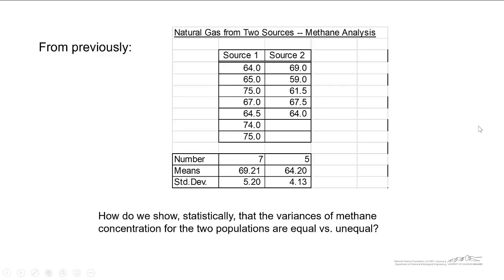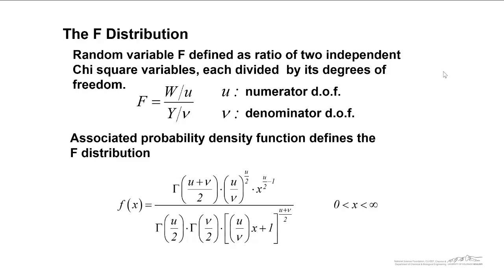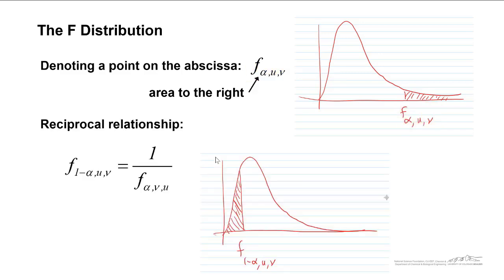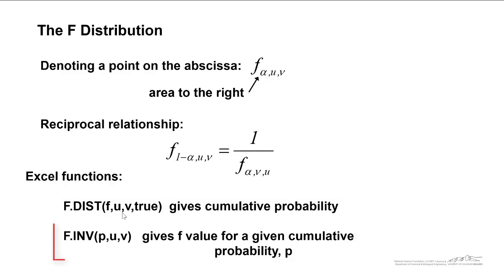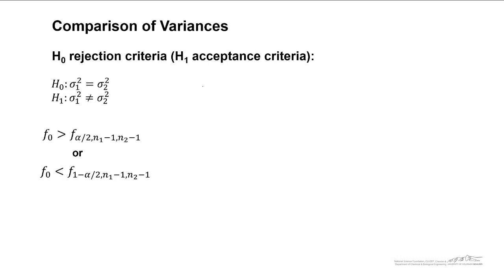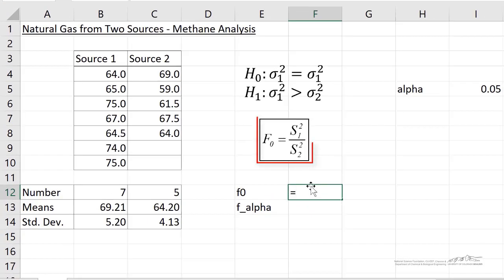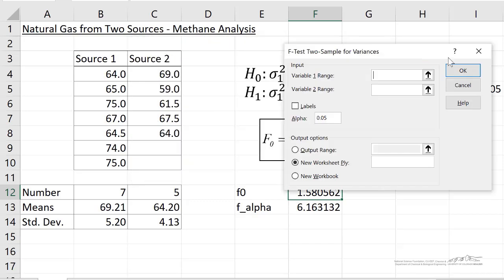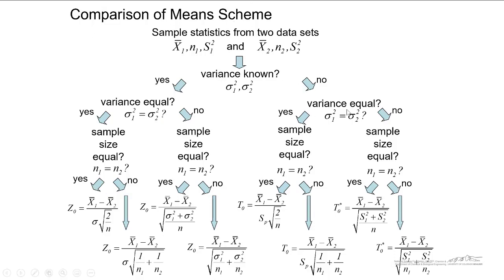The F Distribution and Comparison of Variances